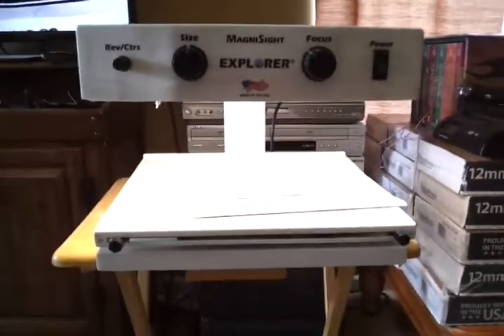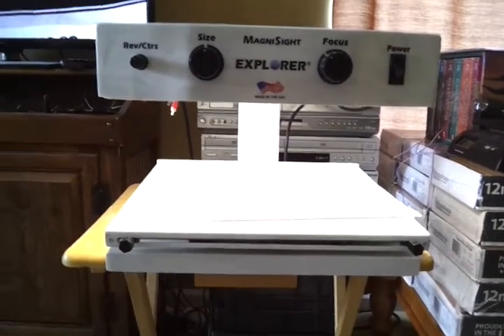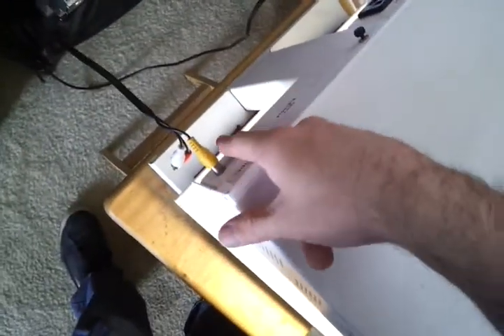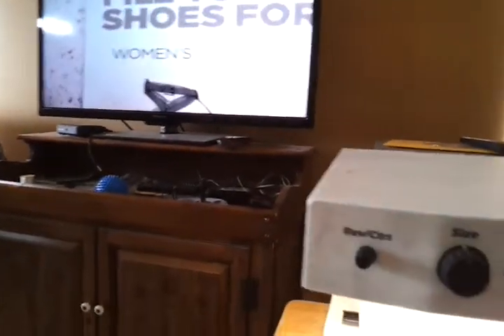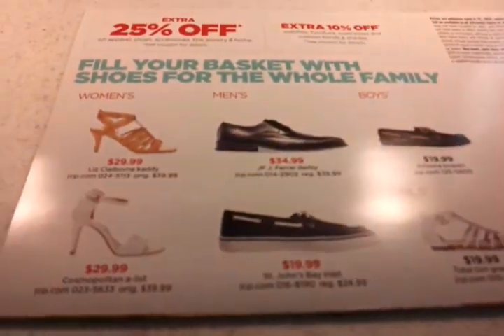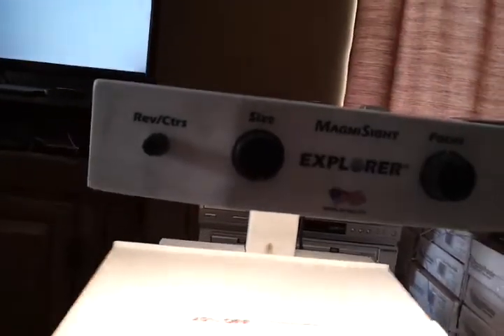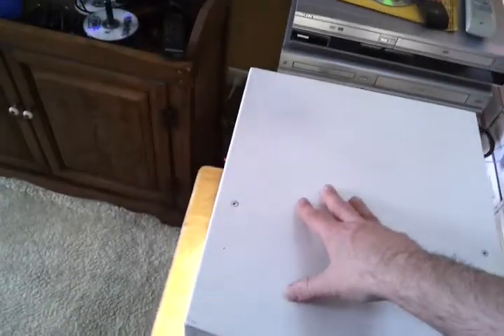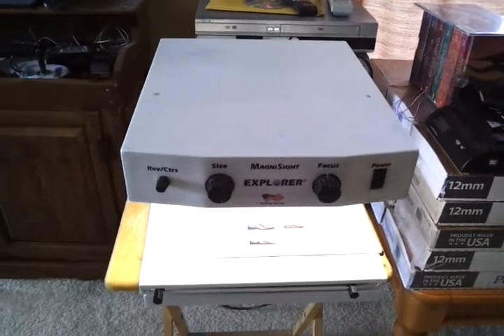Magnisight Explorer image magnifier